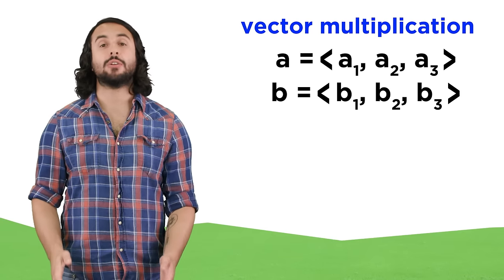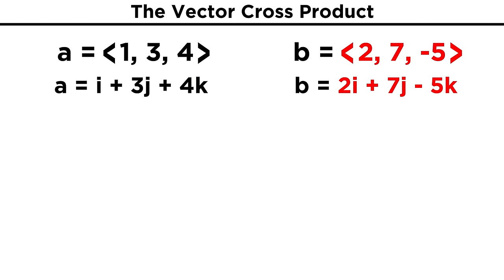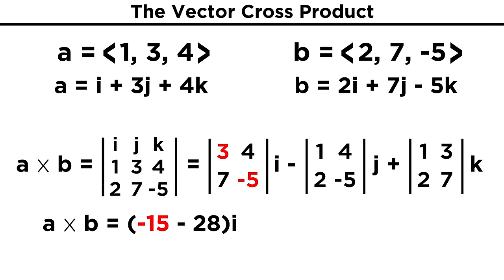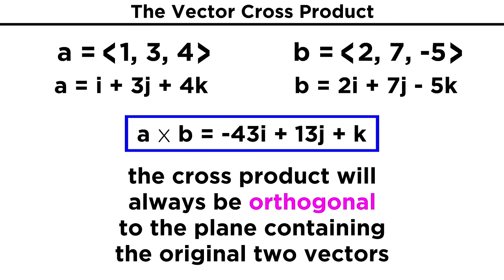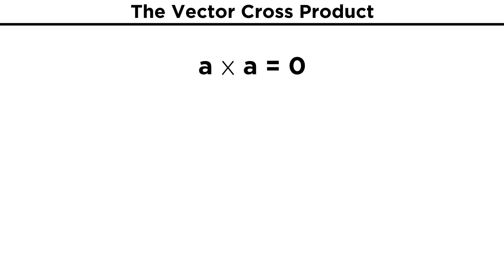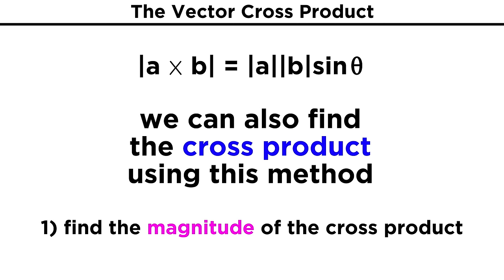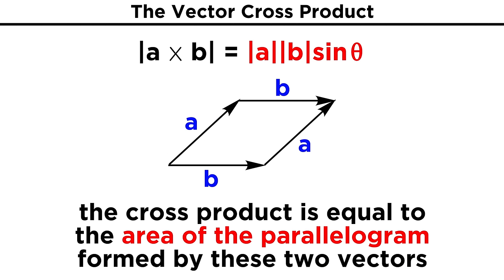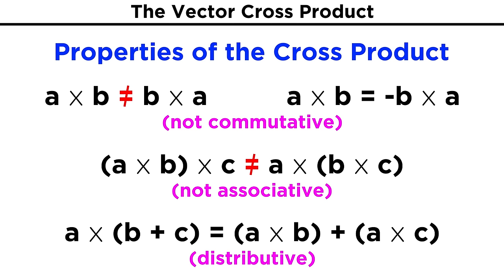The Vector Cross Product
Vector multiplication can be tricky, and in fact there are two kinds of vector products. We already learned the dot product, which is a scalar, but there is another way to multiply vectors to get another vector, and it's called the cross product. Let's learn how to do this now!